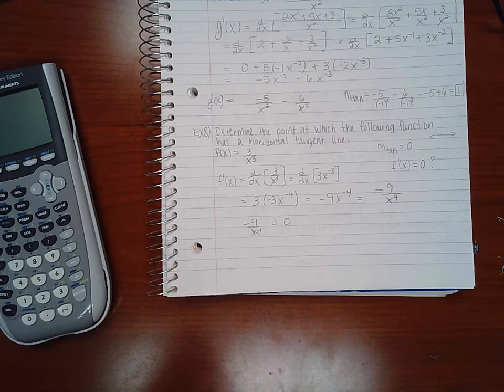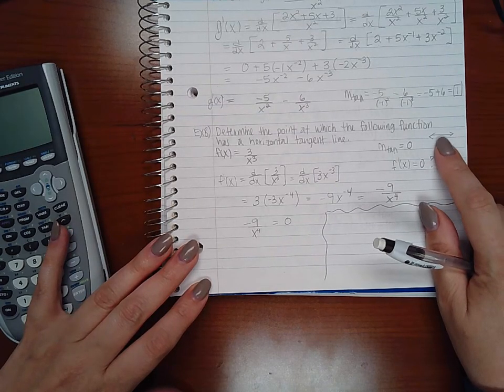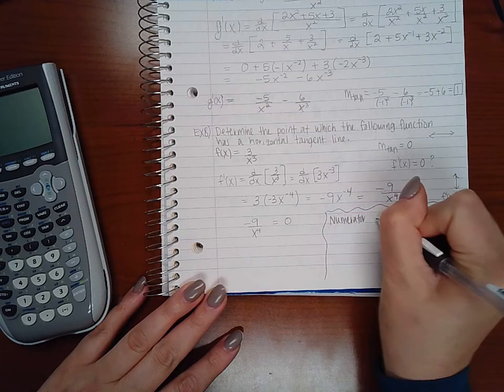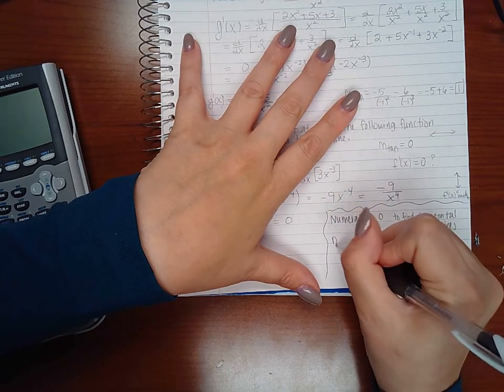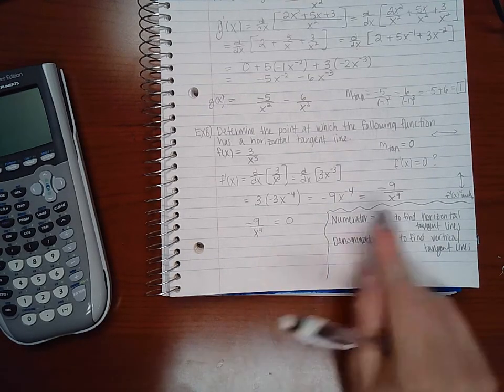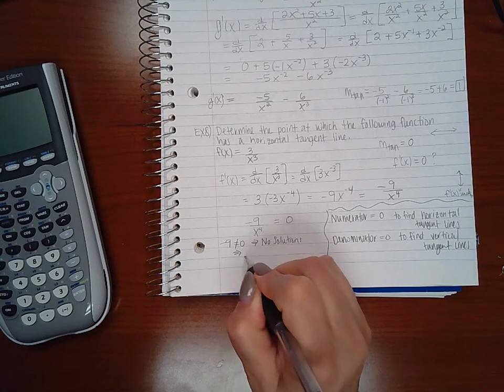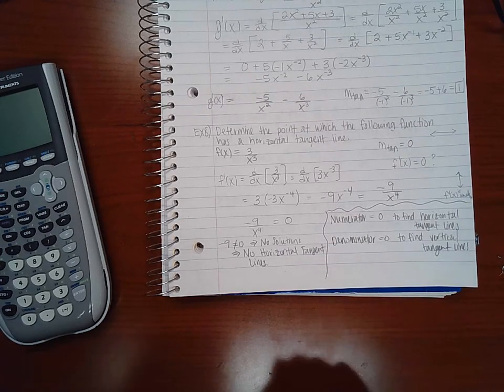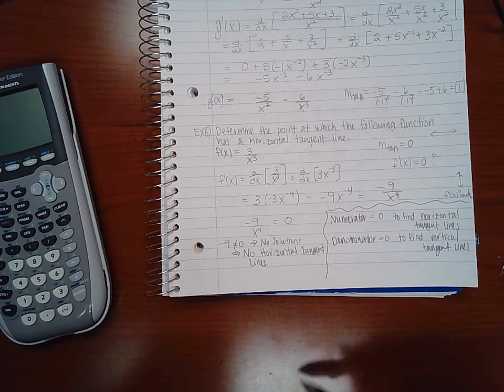2.2 Examples Part 3B